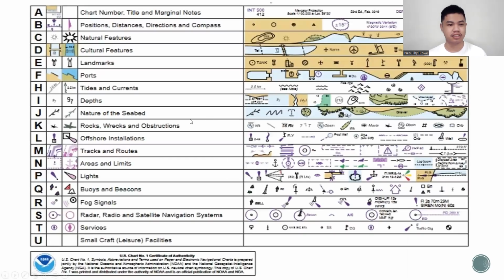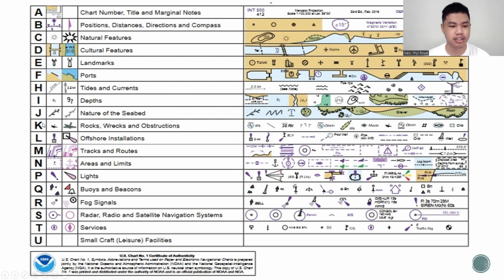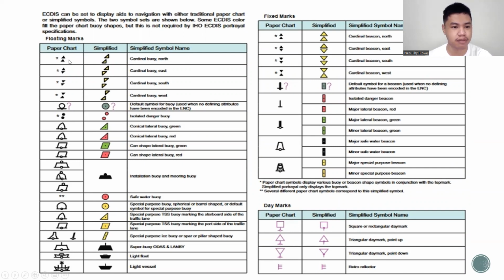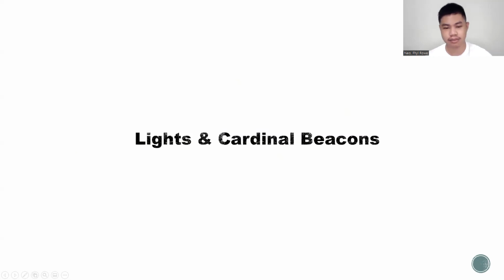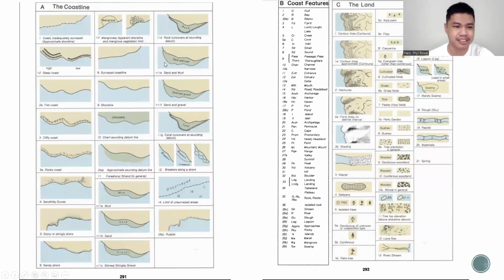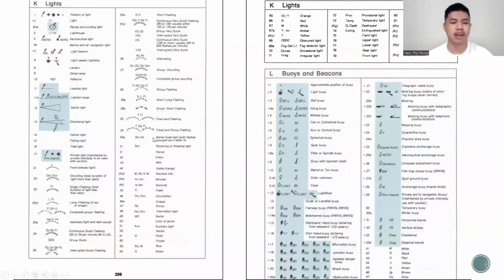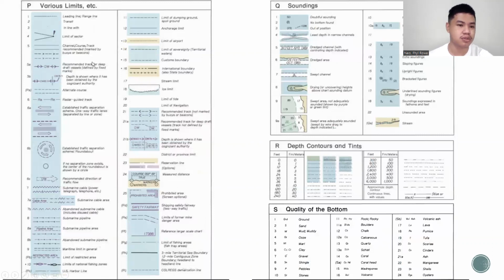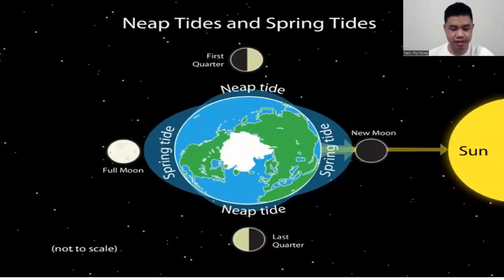Return Demo on NAVIGATION 213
The General Features (Symbols and Abbreviations) and Self-Understanding on Tides